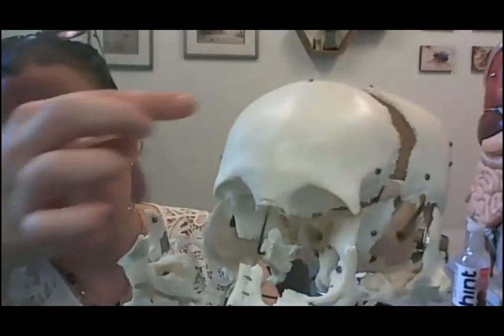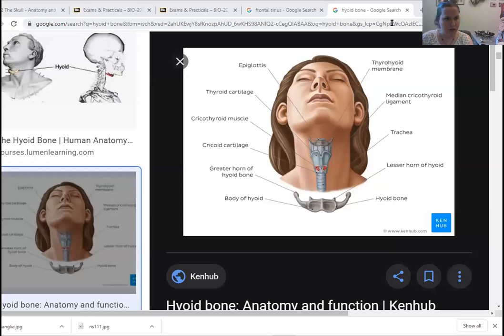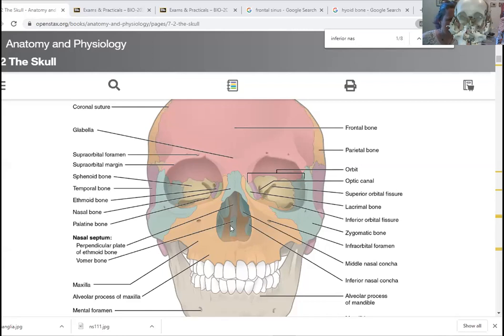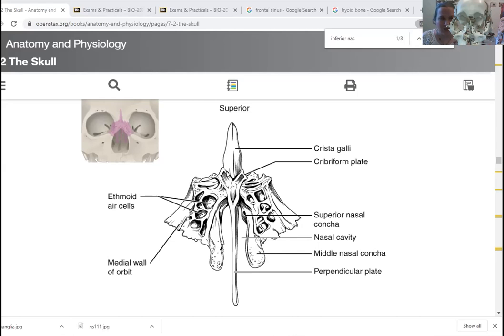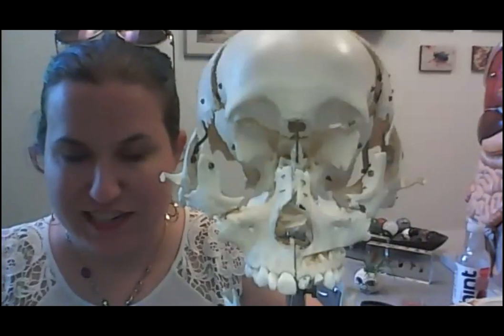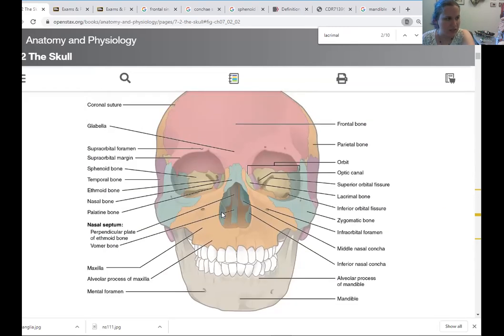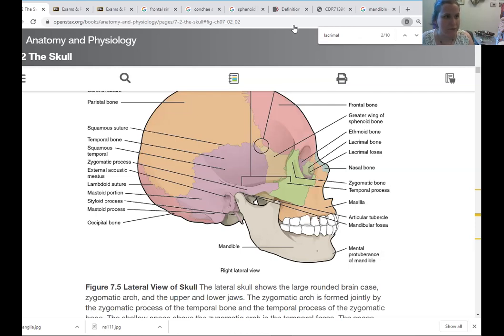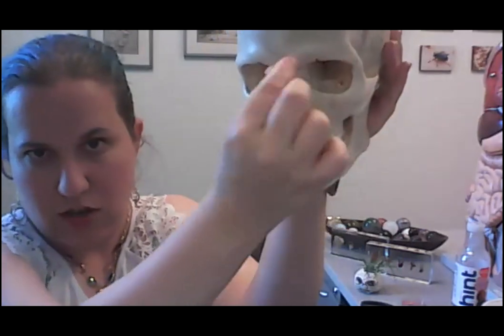Anatomy Demo - Bones of the Skull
An overview of the following bones of the skull.

There are 20 total skull bones. The skull is comprised of cranial and facial bones:

8 cranial bones. Note the key landmarks on each bone.

Frontal bone (1)
supraorbital foramen: passageway for blood vessels and nerves
frontal sinus: opens into the nasal cavity

Occipital bone (1)
foramen magnum: hole through which the spinal cord passes
occipital condyles: articulate with the top cervical vertebra
external occipital protuberance: muscle attachment site for posterior neck muscles

Ethmoid bone (1)
crista galli: anchor point for membrane stabilizing brain cribriform plate: olfactory foramina (holes) extend though it
palatine process: forms anterior part of hard palate
(middle & superior) nasal conchae: plates in the nasal cavity
perpendicular plate: meets the vomer and helps form the nasal septum
ethmoidal sinus / ethmoid air cells: opens into the nasal cavity

Sphenoid bone (1)
optic canal / optic foramen: optic nerve passes through on way to brain
sella turcica / hypophyseal fossa: the pituitary gland rests here
superior orbital fissure: nerves that control eye movement pass through
sphenoidal sinus: opens into the nasal cavity

Parietal bone (2)

Temporal bone (2)
external auditory meatus: opening carries sound vibration on its way to the ear drum
mastoid process: bump behind your ear, sternocleidomastoid muscle attachment site
styloid process: pointed inferior process muscles connect to hyoid and tongue mandibular fossa: articulates with mandibular condyle of the mandible, part of TMJ
petrous portion: contains middle and inner ear
jugular foramen: internal jugular vein and 3 cranial nerves (IX, X, XI) pass through it
carotid canal: just anterior to jugular foramen, passage of internal carotid to brain

14 facial bones. Note the key landmarks.

Mandible (1)
mental foramen: carry branch of trigeminal nerve which innervates teeth mandibular foramen: nerves and blood vessels that supply lower teeth mandibular condyle: articulates with mandibular fossa of temporal bone
body: forms the chin

Vomer bone (1): meets perpendicular plate of ethmoid to form bony part of nasal septum

Maxilla (maxillary bone) (2)
  maxillary sinus: opens into the nasal cavity

Palatine bone (2): forms posterior part of hard palate

Zygomatic bone (2)
Zygomatic arch: “cheek bone”, connects zygomatic with temporal bone, comprised of both bones

Nasal bone (2): bridge of the nose

Lacrimal bone (2)
Lacrimal fossa / lacrimal canal – drains tears into nasal cavity

Inferior nasal concha (2): inside the nasal cavity

Sutures of the skull:
sagittal suture: between the two parietal bones
coronal suture: between the frontal bone and the parietal bones
lambdoidal suture: between the temporal bones and the occiput
squamosal suture: between the temporal bone and the parietal bone

Non-skull bones:
Hyoid bone:  Between mandible and larynx; tongue muscle attachment site

Vertebral Column

Cervical vertebrae (7)
C1 is also called the atlas: The atlas is the top cervical vertebrae and supports the skull.
C2 is also called the axis and has a unique structure called the dens for rotation of the atlas and head.